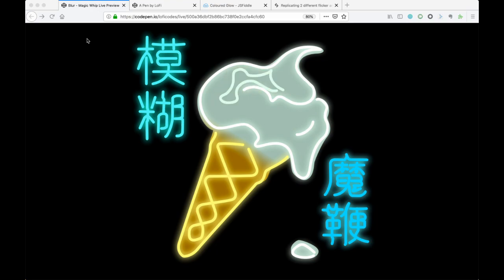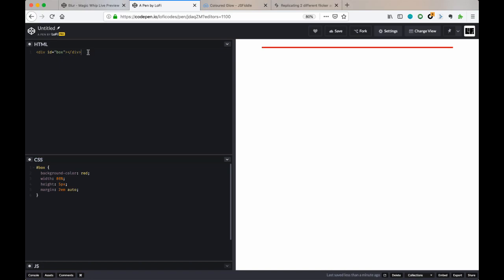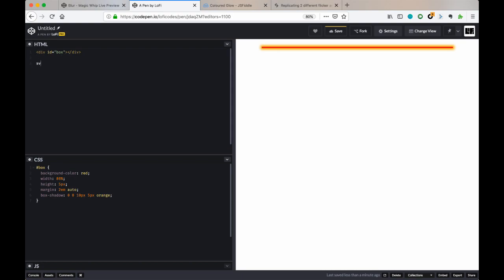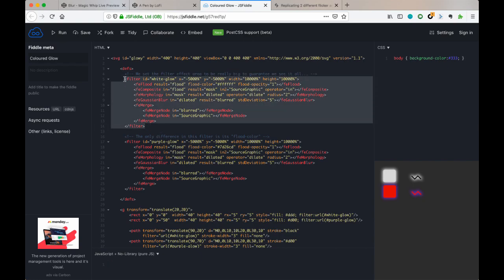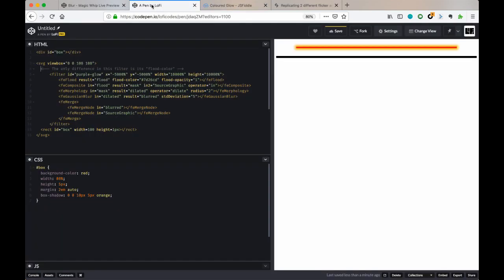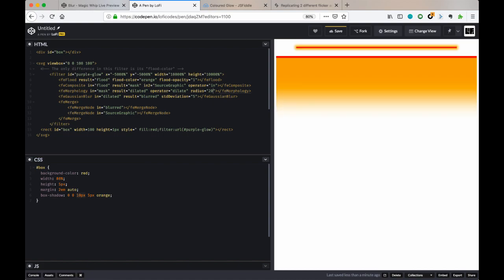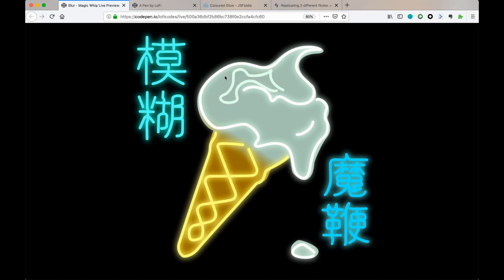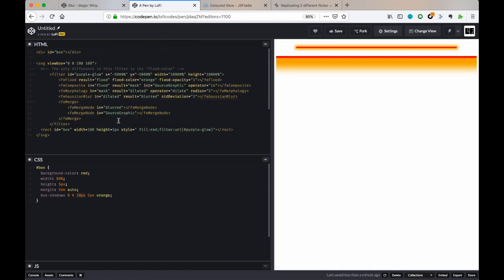006 - Simple Neon Light Effect in SVG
This time I wanted to explore some neon light effects in SVG. This involved trying to figure out some blur effects, so what better way than with the Blur album cover for Magic Whip.

The puns are free.